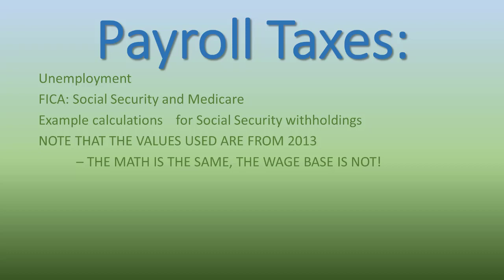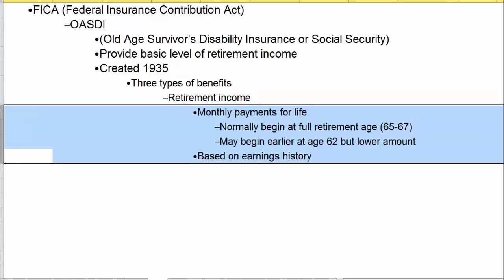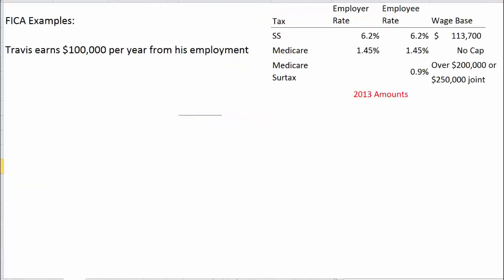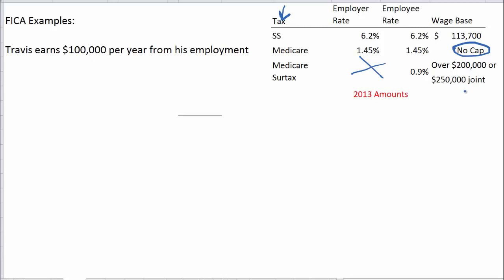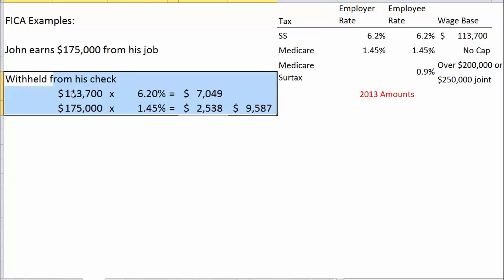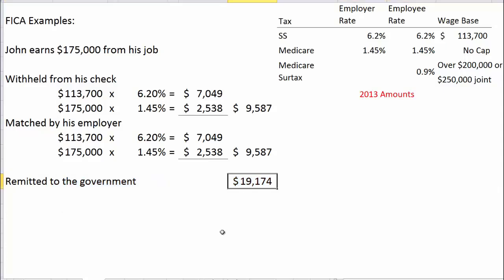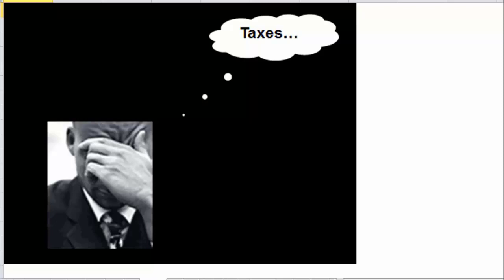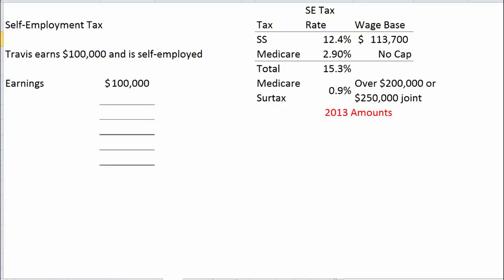Payroll Taxes and Self-Employment Tax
Unemployment
FICA: Social Security and Medicare
Example calculations using 2013 rates and wage base